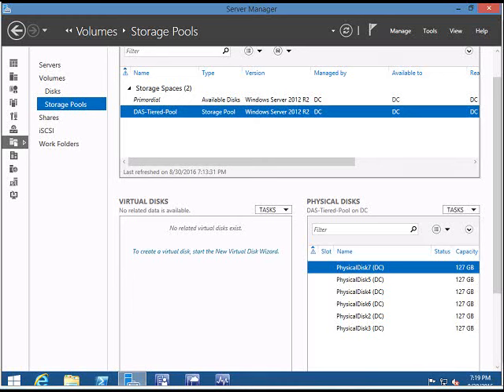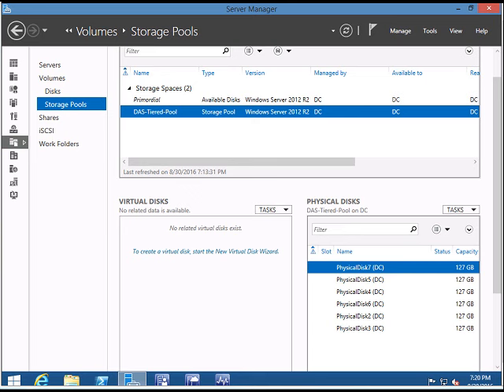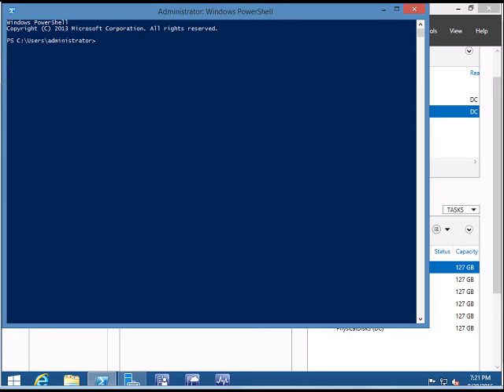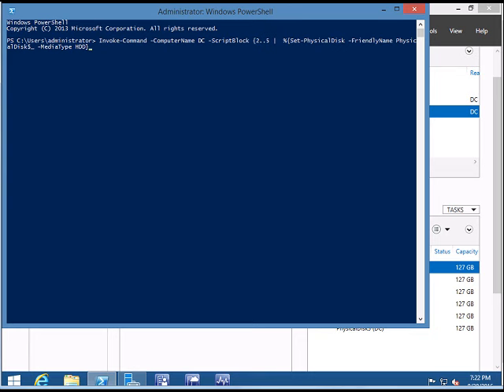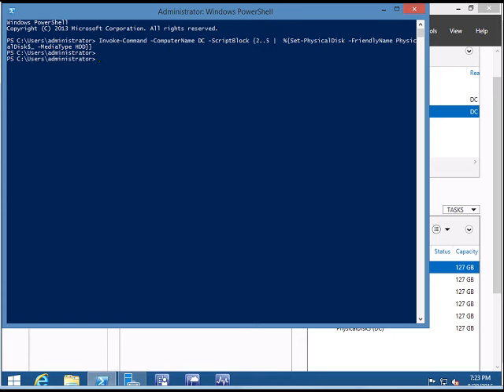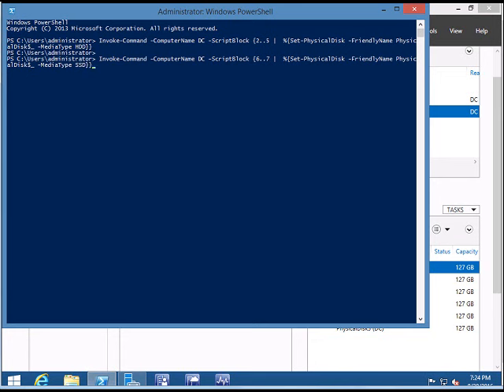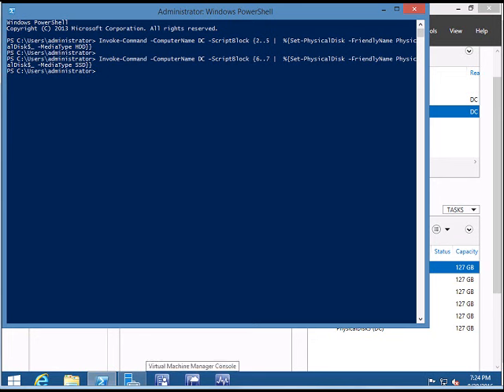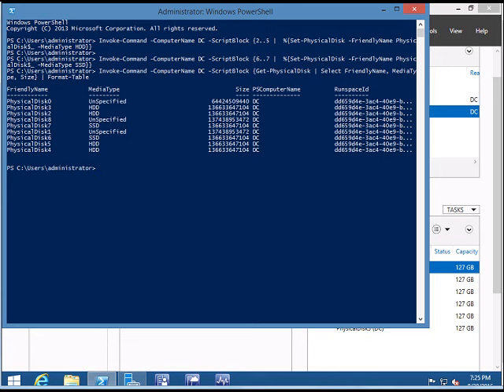Windows 2012 R2 Optimized File Server With SSD and HDD Disk -Part 2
Windows 2012 R2 Optimized File Server With SSD and HDD Disk  Modify Disk to Implement Tiering Part 2